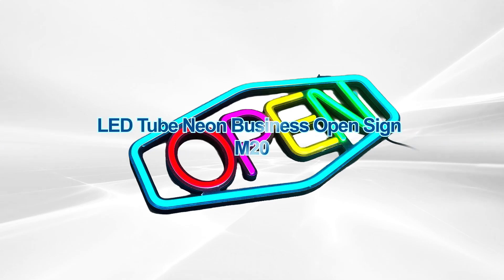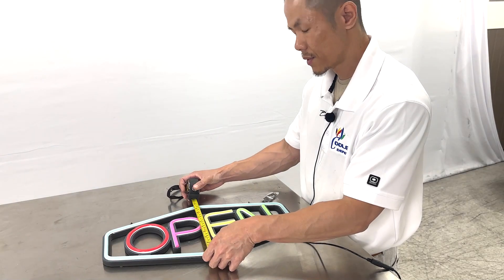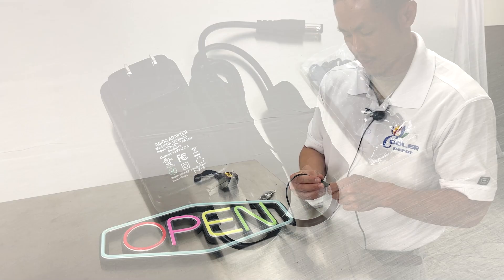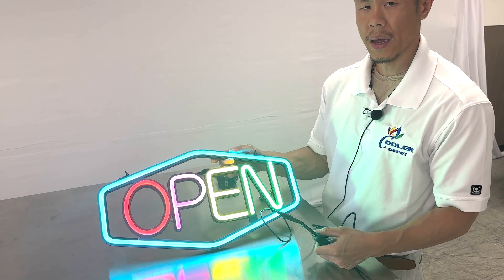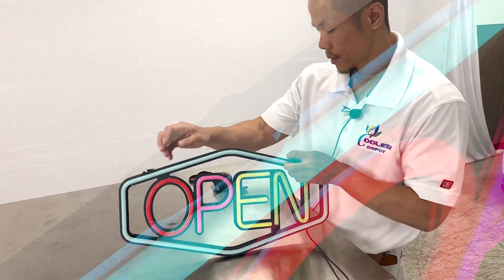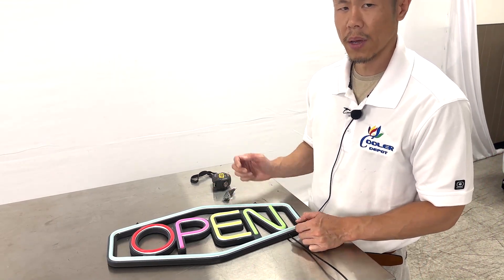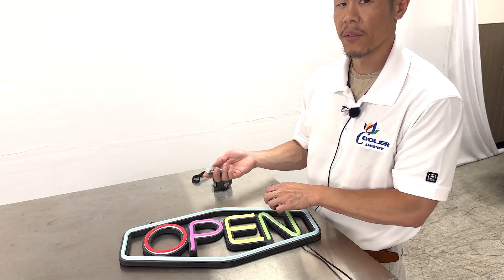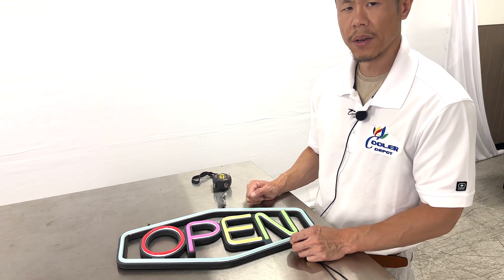LED Openwork diamond-shaped OPEN SIGN Neon sign M20